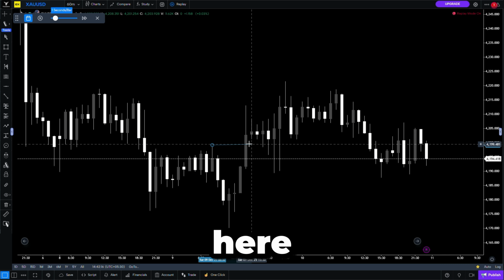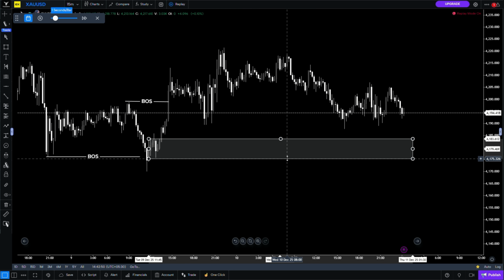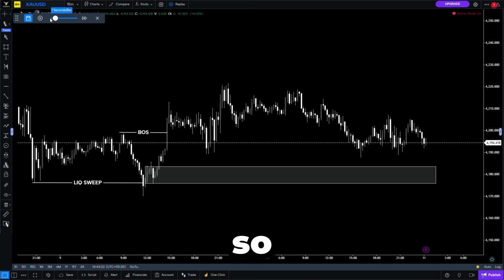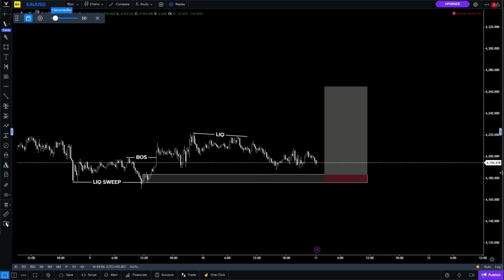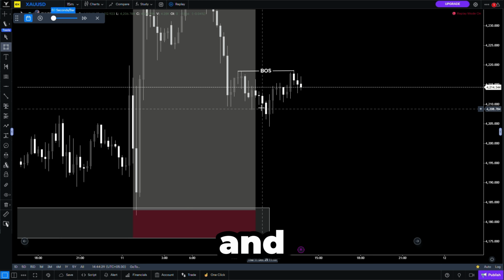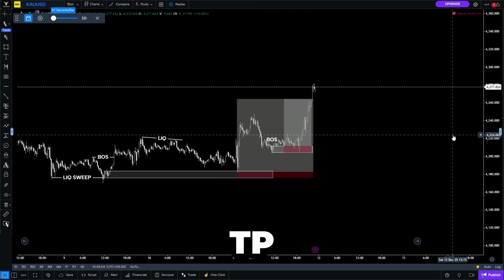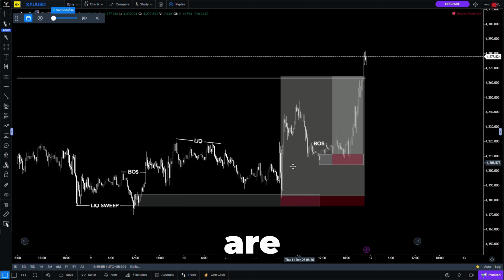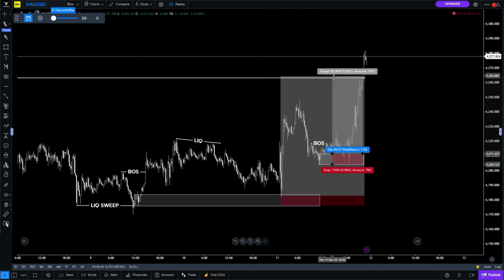FOMC NEWS GOLD TRADE EXPLAINED (STEP-BY-STEP) | XAUUSD | TRADERFX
In this video, I break down exactly how GOLD moved during the FOMC news, why price reacted the way it did, and how smart traders caught the move without gambling.

  What you’ll learn in this video:
 FOMC impact on GOLD (XAUUSD)
 Liquidity grab & manipulation explained
 Entry logic (before & after news)
 Risk management during high volatility
 Psychology needed to trade FOMC safely

 This is NOT a signal
✅This is real market education

If your goal is financial freedom in 2026, this is the knowledge you must master.

 TRADE SMART. NOT FAST.

 LIKE if you learned something new
 COMMENT “GOLD” and I’ll reply personally